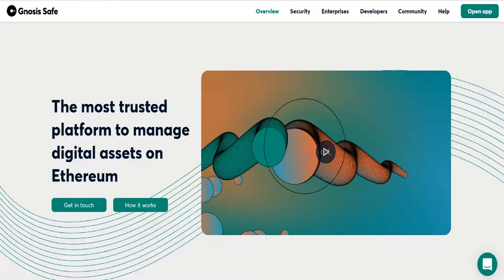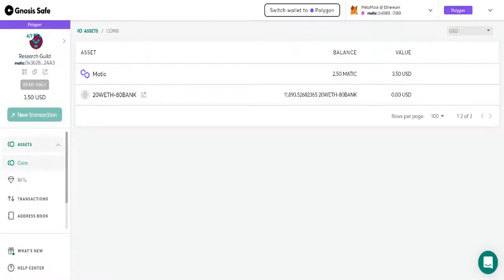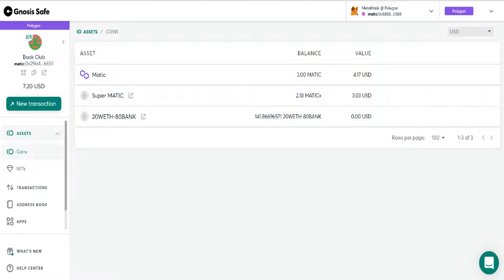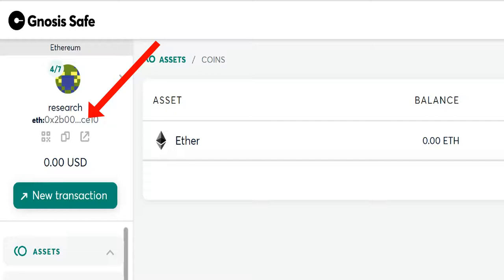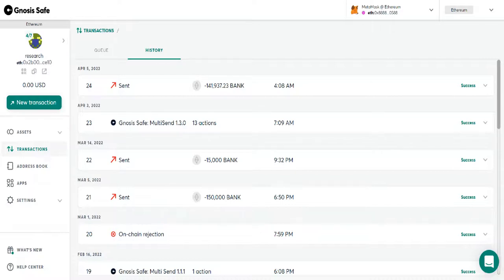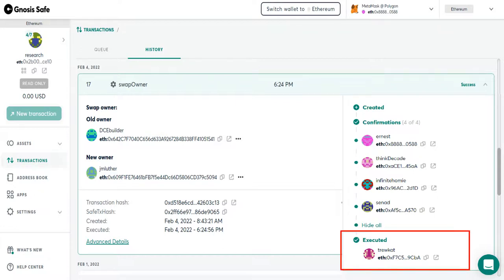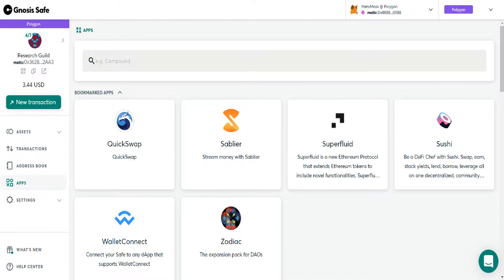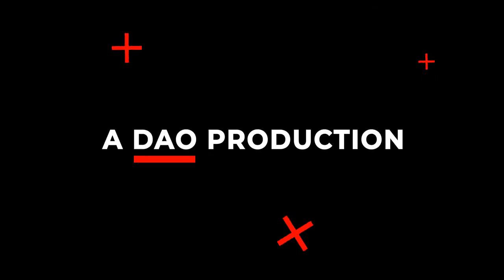Short and sweet Gnosis Safe Overview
Had a great time with folks in the Gnosis Workshops. Thanks also to the awesome banklessDAO How To Guides.

Here is the Research Guild's Polygon Safe Address
0x3628F8A41eE5112931fBA446610aEaD236Cd2AA3